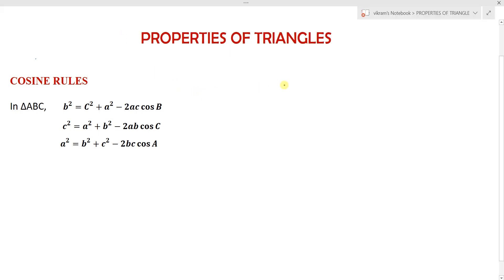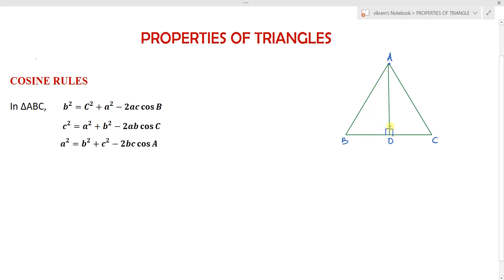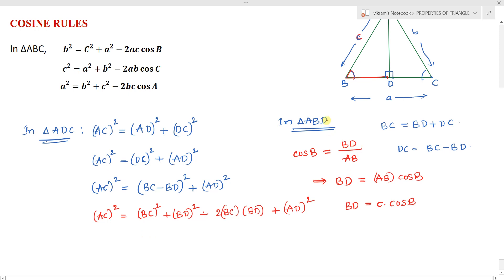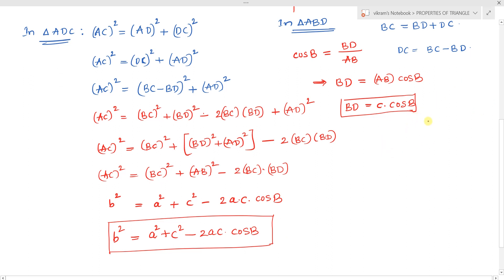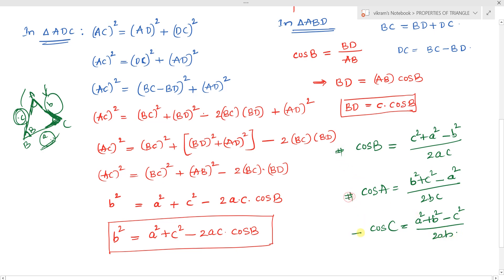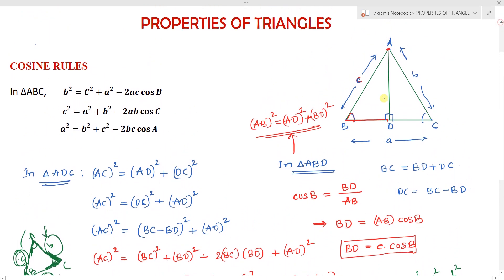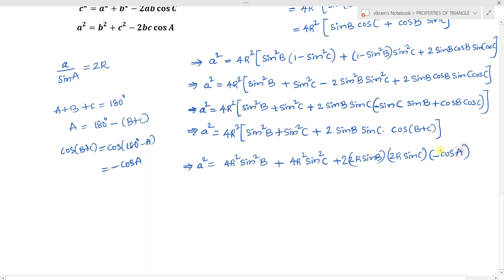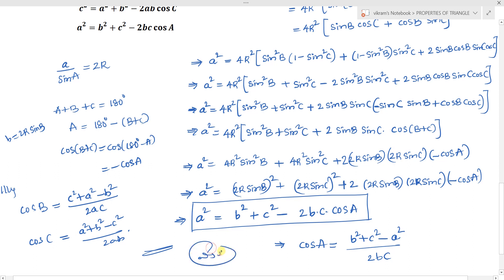COSINE RULE Properties of triangles| LAW OF COSINE | Trigonometry | Solution of Triangles | CONCEPT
CONCEPT: DERIVATION OF COSINE RULE